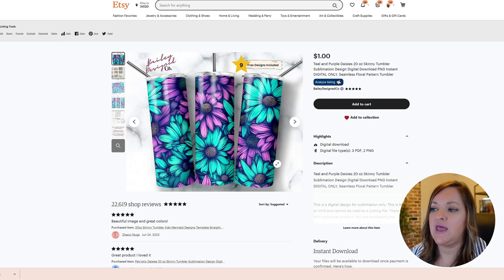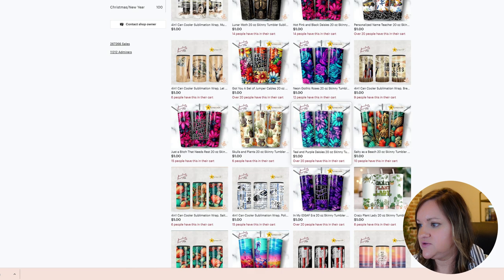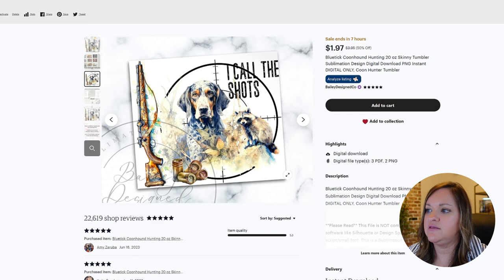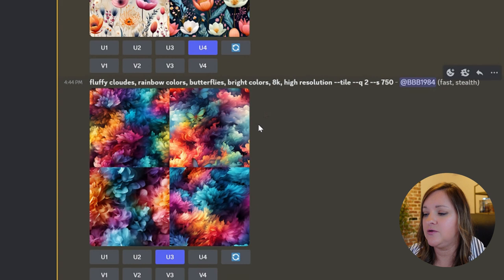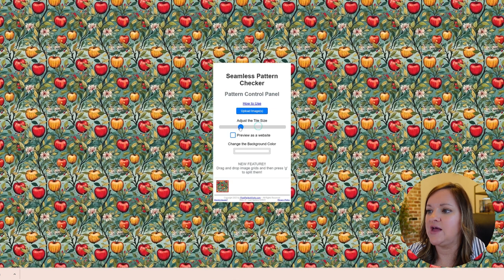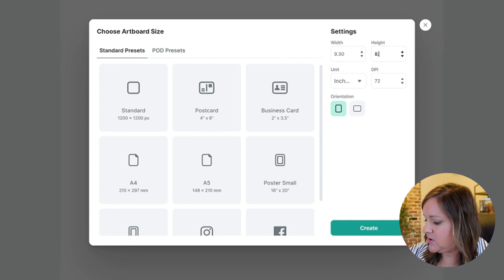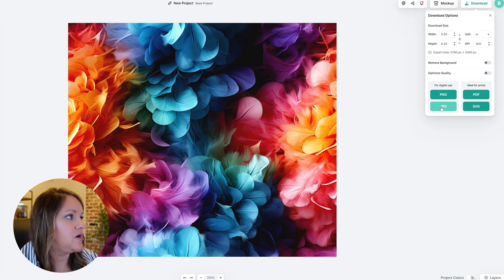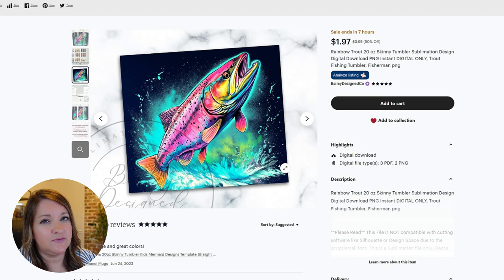How to Create a Seamless Tumbler Design With AI Tools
In this video, I go over how to create a seamless tumbler design with AI tools and the difference between the different types of sublimation tumbler design styles.

⭐ FREE Masterclass: How to find your Most PROFITABLE Digital Product Niche: 10K/Months!➡️

🖼️ My new DFY Product, Prompt & SEO Club is FINALLY open! This will help you get daily trending products, the prompts to make them & their SEO all Copy/Paste to see digital product sales ASAP!

🫰 Digitally Purposed: The Digital Product Profit Formula - Exactly how I got to 10K/months on Etsy with digital products and automated my traffic with my "Automated Traffic Circle" (now including shop audits if needed!): ➡️